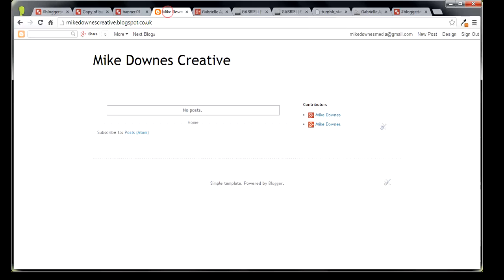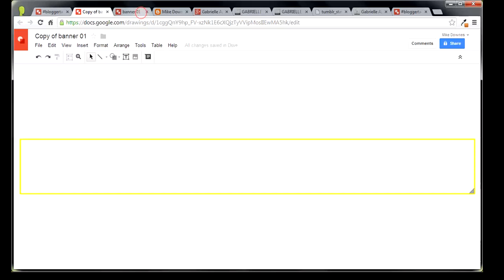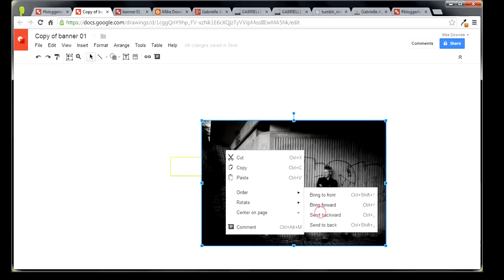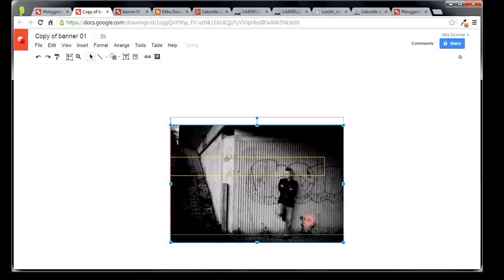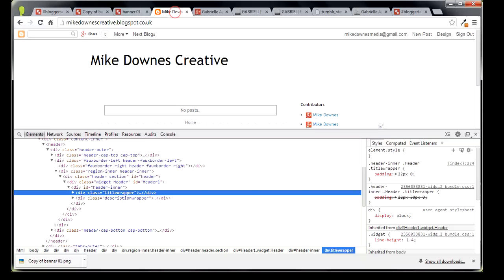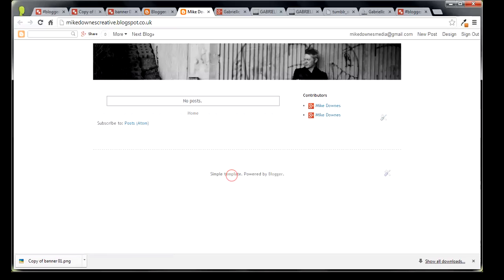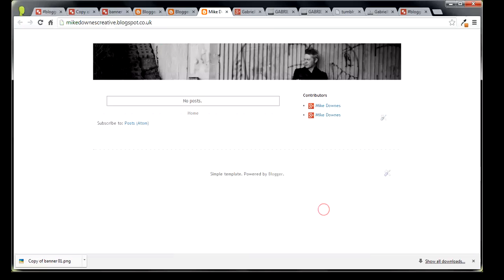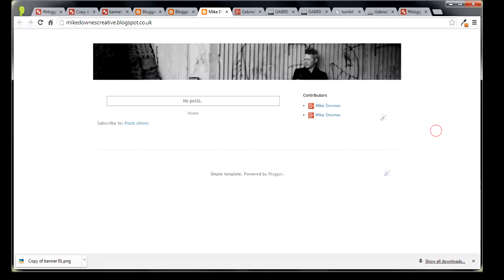bloggertalk Episode 3 Banner Making with Google Drawing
How to make a custom header in Blogger, creating a Banner using Google Drive